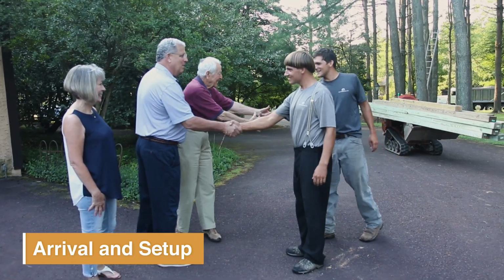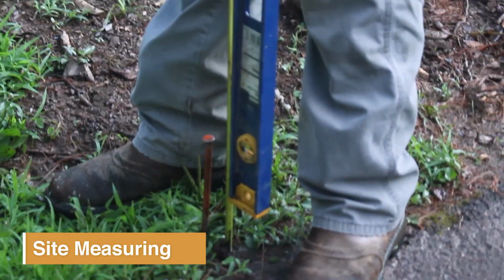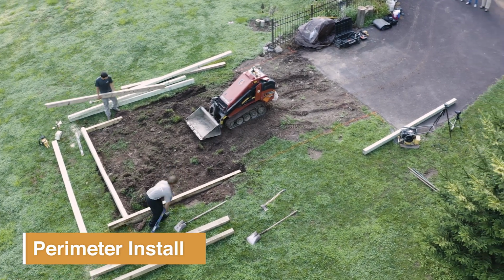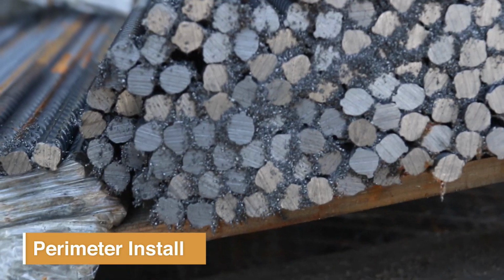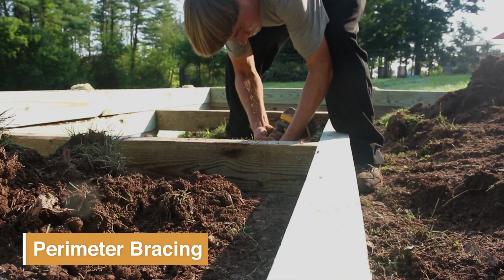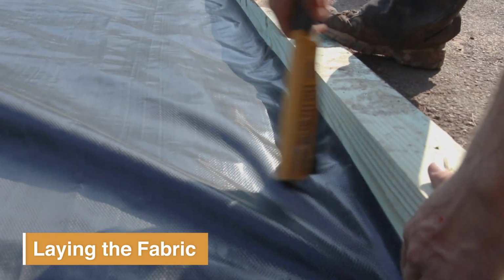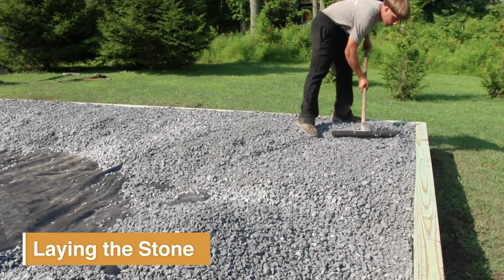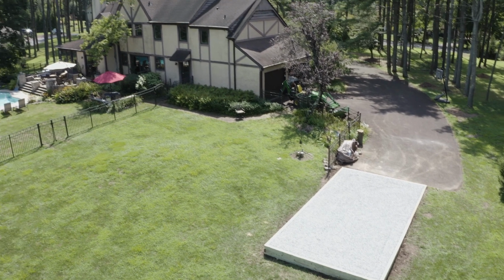Shed Foundations: How We Build Them at Site Prep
Step by step, this is our process for installing strong, long-lasting gravel foundations and stone pads for sheds.

Get a quote on shed foundation construction in the Mid-Atlantic USA